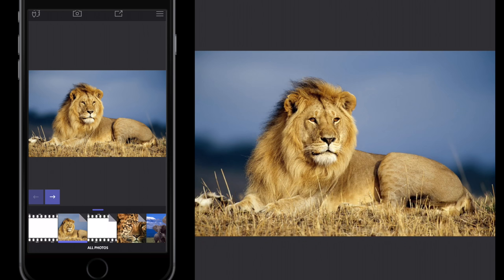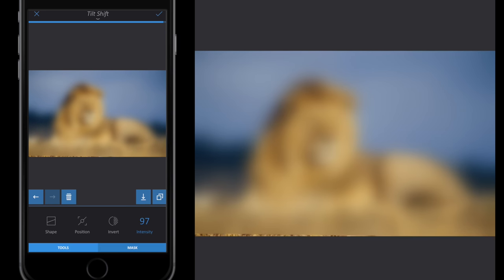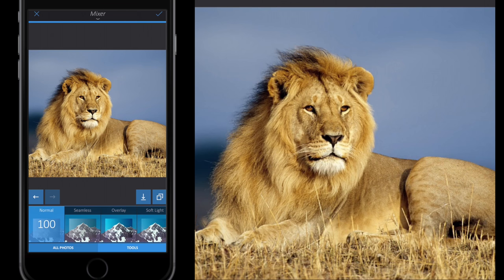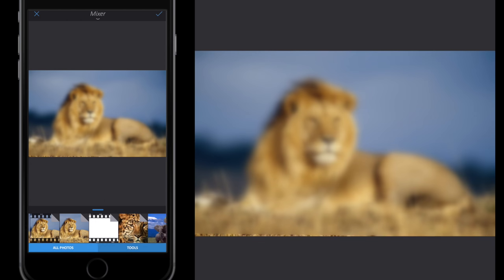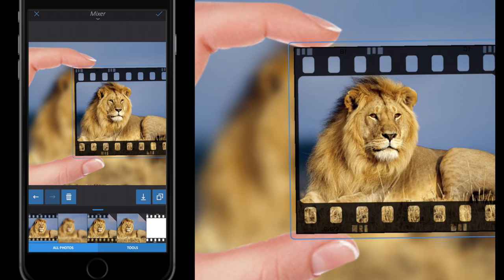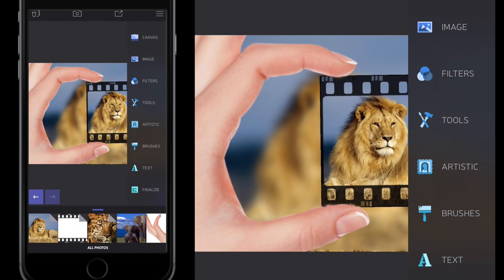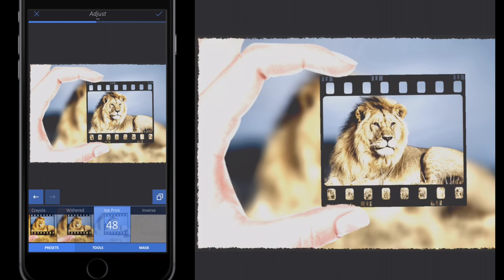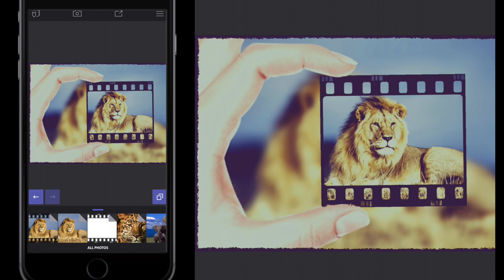Enlight iPhone App | Filmstrip Mix Tutorial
▻ Create a Film Strip Mix tutorial

▼  Enlight offers ▼

▻ Image Perfection
▻ Decorative Touches
▻ Photo Mixer
▻ Intelligent Photo Correction
▻ Power Tools
▻ Crop Options
▻ Social Media Heaven
▻ Innovative Workflow